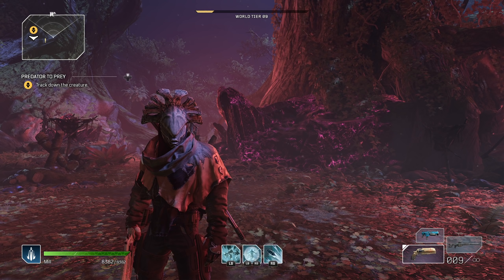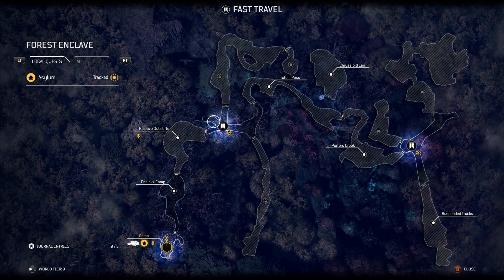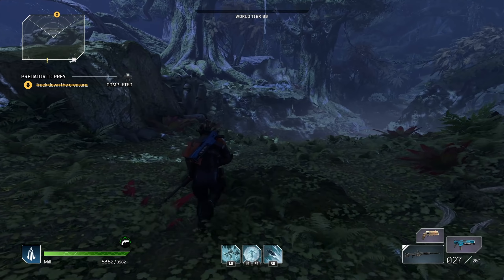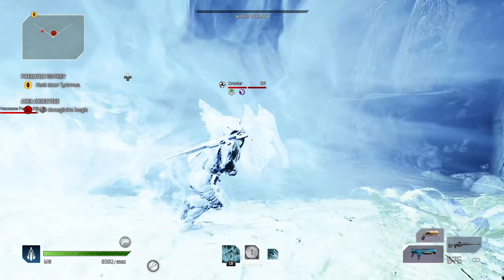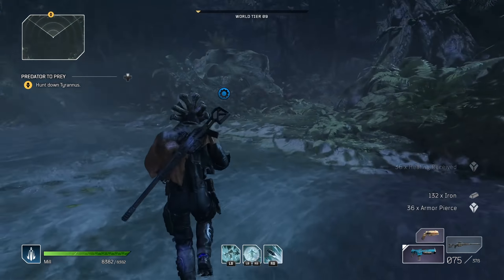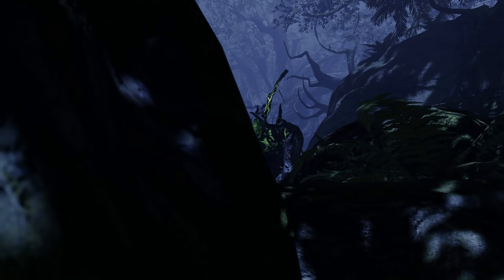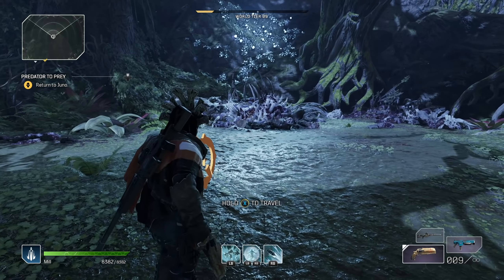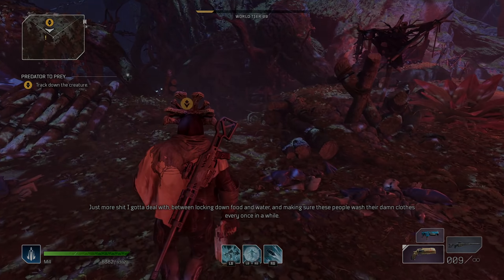Outriders UNLIMITED LOOT FARM - Legendary, Epic, Titanium and Materials Farm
Outriders UNLIMITED LOOT FARM - Legendary, Epic, Titanium and Materials Farm. How to farm in outriders for materials legendaries and epic gear